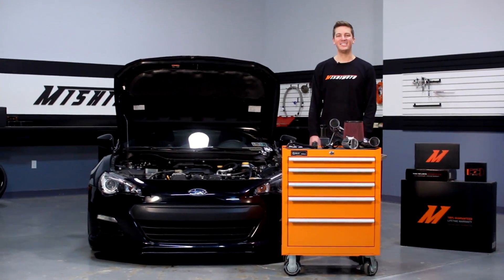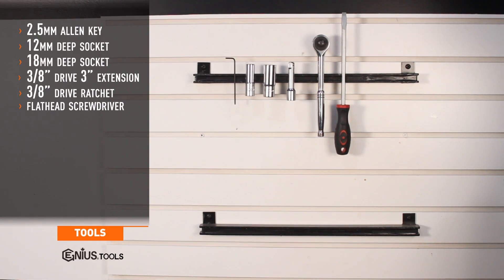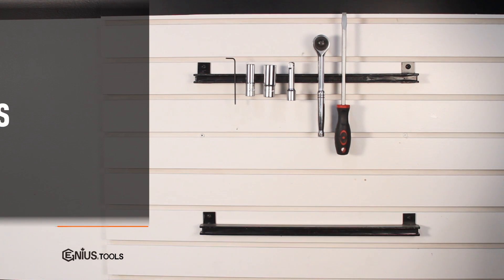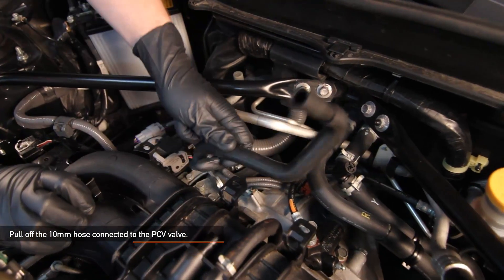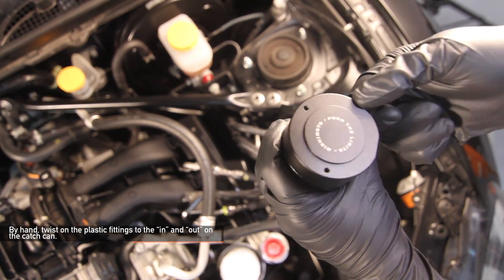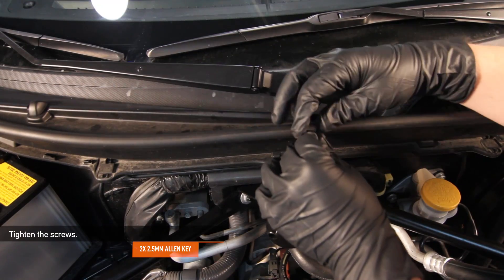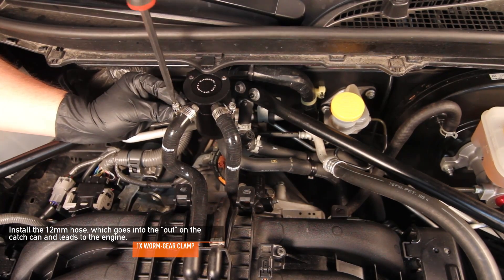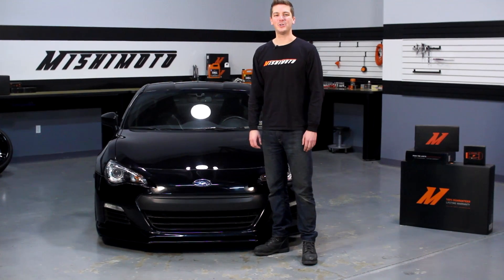Baffled Oil Catch Can for the 2013-2020 Subaru BRZ / Scion FR-S Install Video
Mishimoto, the world leader in performance cooling products, teaches you to install the baffled oil catch can system for the 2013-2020 Subaru BRZ / Scion FR-S.

• Single can mounting in line with the PCV system separates oil particles using 50 micron bronze filter
• Application-specific bracket mounts the can in a serviceable location
• Protects the high-revving Subaru Boxer engine from oil blow-by
• Helps maintain proper octane levels to reduce detonation
• No cutting or modification required
• Offered with black rubber hoses
• Works in conjunction with aftermarket strut tower bars and diagonal braces
• Fits LHD / RHD models

Model: MMBCC-BRZ-13PBE